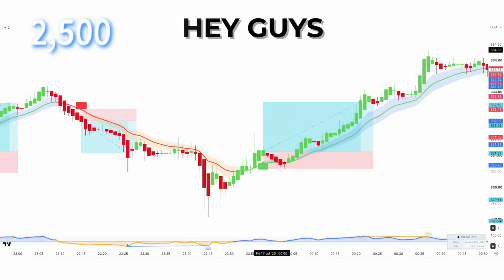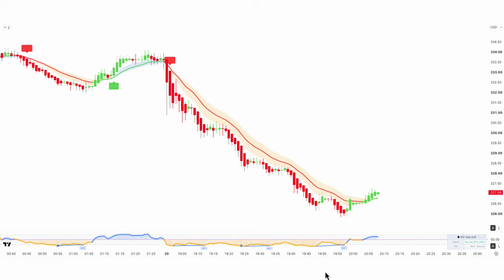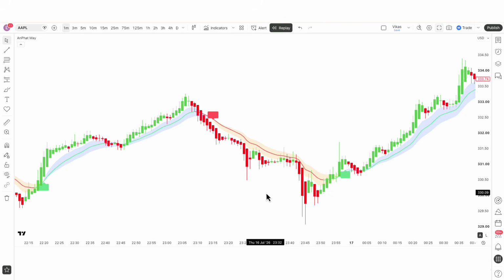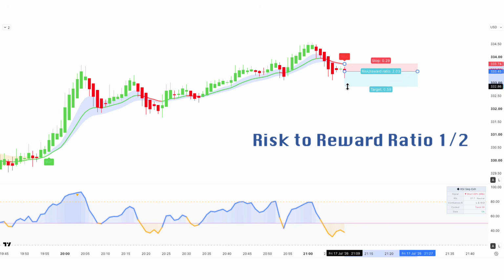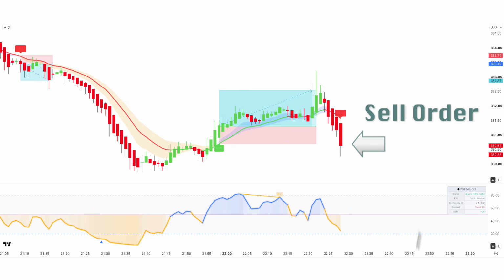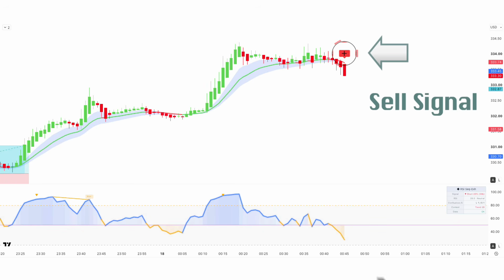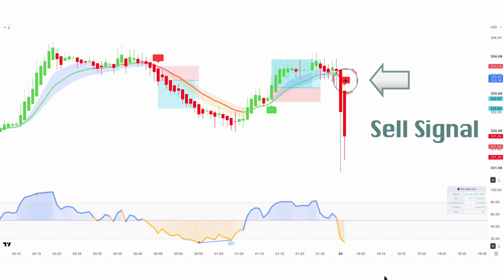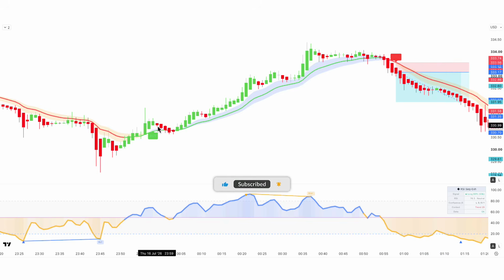I Waited So Long for THIS NEW Indicator! It Gives Early Signals!